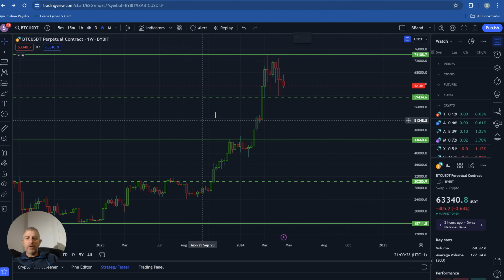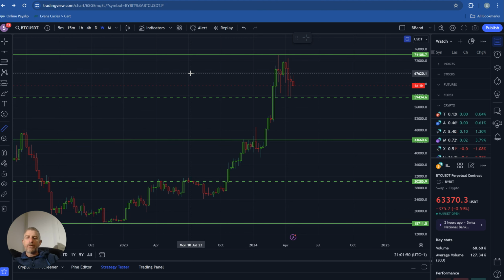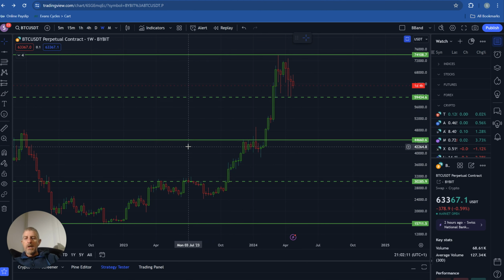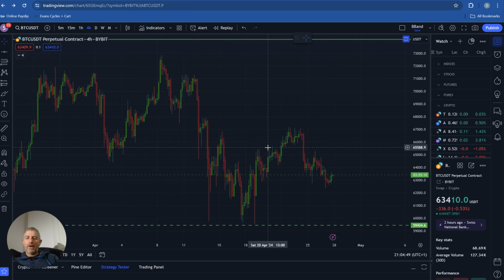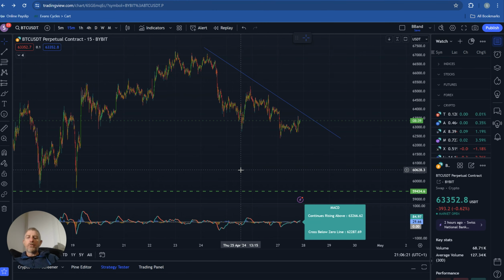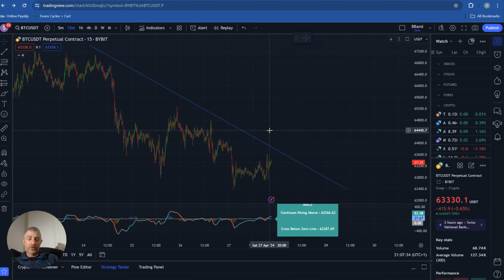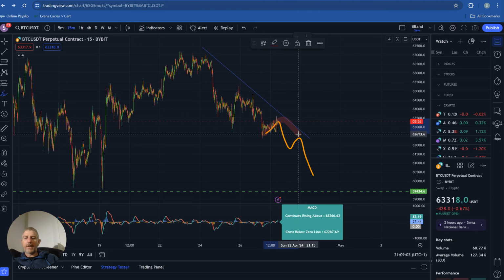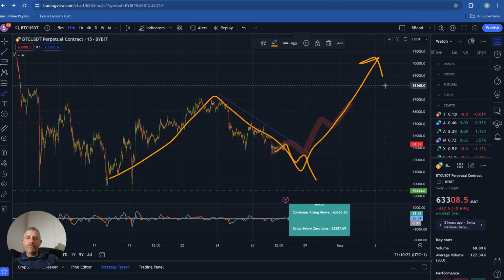Saturday BTC Price action analysis.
I predict 90k as next local high for Bitcoin - Happy Birthday to Hugo!!!